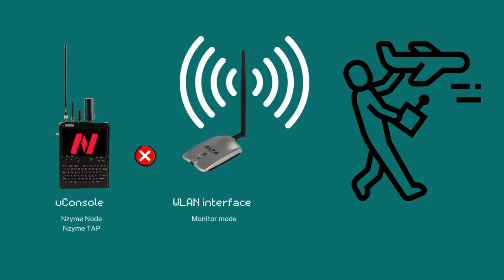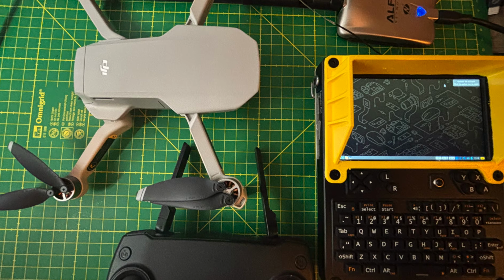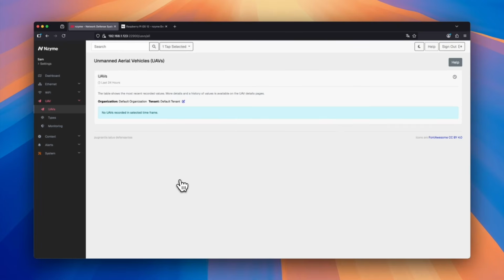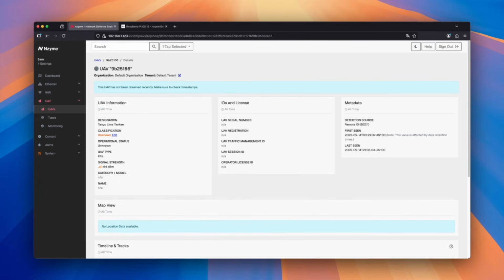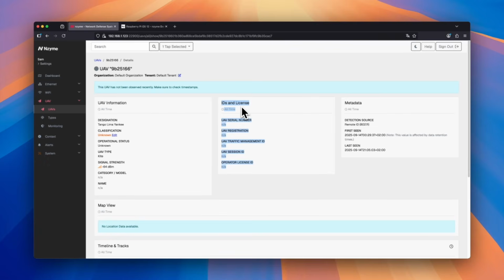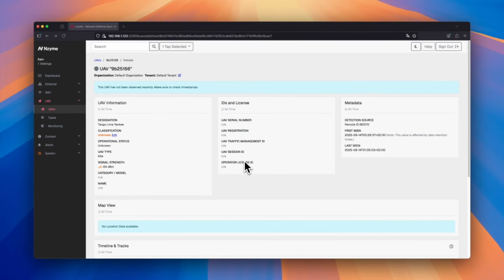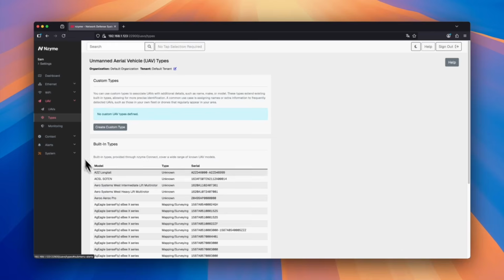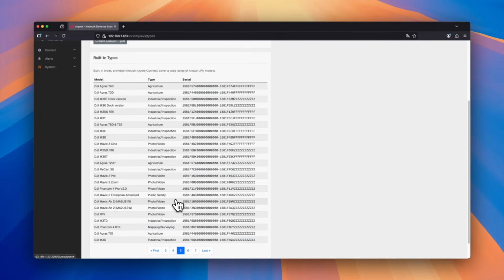Testing UAV Drone Detection with Nzyme (Failed but Promising)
Despite being a failed attempt, this was a great learning experience! Testing Nzyme’s UAV (drone) detection feature with a DJI Mavic Mini. In this video, I show my portable setup using the uConsole with Raspberry Pi 4. I’m also running both a Node and a Tap in this setup to explore how Nzyme handles drone detection with Nzyme Connect’s curated signatures.

Want to buy me a drink, like an e-coffee or Club-Mate? You'll have my infinite gratitude. Thanks a lot for helping keep the lights on in my home lab!